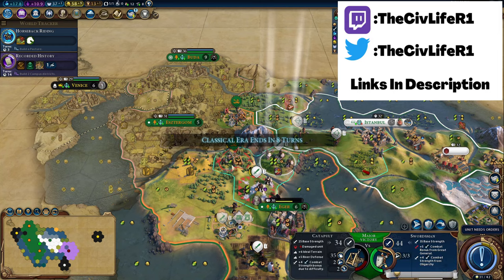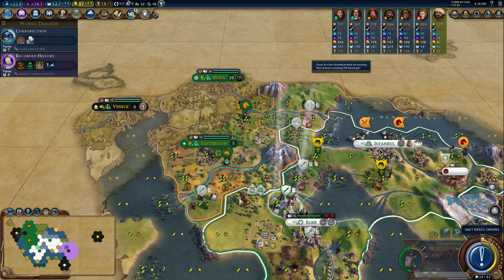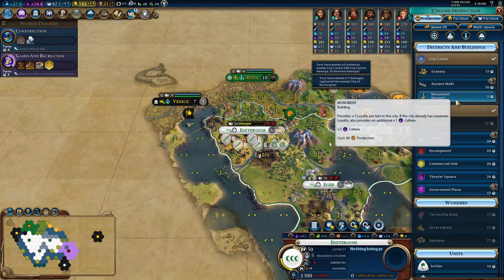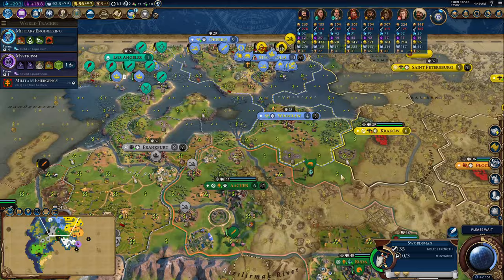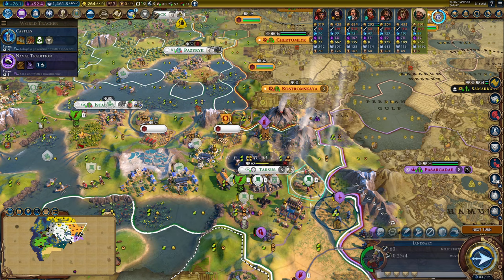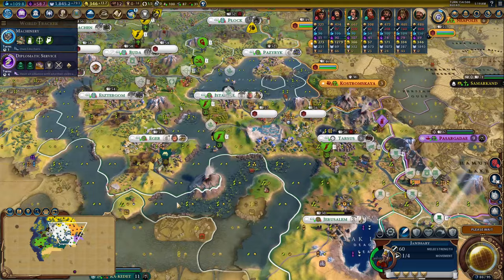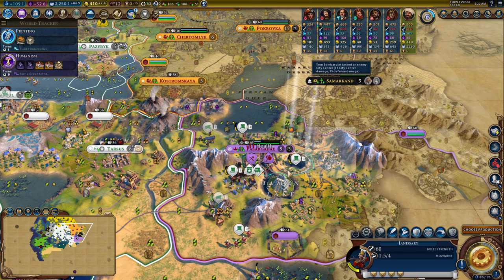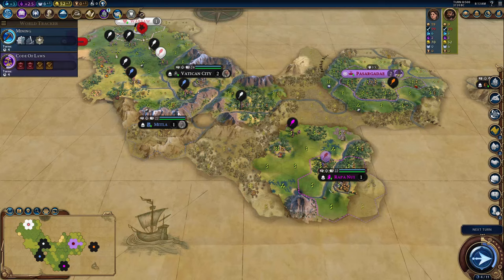(Civ 6) 4 Domination Mistakes EVERYONE Makes In Civilization 6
Civilization 6 tips for a domination victory. In this civ video we are going to be looking at 5 tips for a domination victory in civ 6. How do you win in civilization 6? Find out in this civ video where I talk about tips for civilization 6 domination victory. This is a guide for civ where we take a look at tips for civilization

TheCivLifeR guides for civilization vi where I give some tips from my 1 bedroom studio about civ vi in between college classes.

00:00 Tips
00:35 Tech Saving Method
03:10 IDEAL Army Ratios + Stats
07:12 Why GOLD Is The Most Important Tool
09:44 Never Declare War Until You Do...